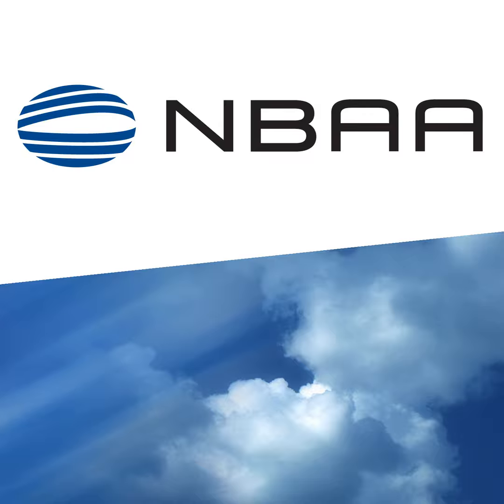Podcast: NBAA Secures PRD Exemptions for Member Flight Operations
Part 135 and 91K operators may be eligible for a temporary exemption from certain requirements of the FAA's Pilot Records Database program, after NBAA raised concerns with the agency that the database’s electronic transmission function isn’t expected to be fully operational until later this year. Listen to learn how to apply for an exemption.

The post Podcast: NBAA Secures PRD Exemptions for Member Flight Operations appeared first on NBAA - National Business Aviation Association